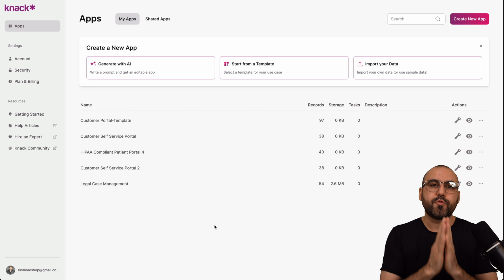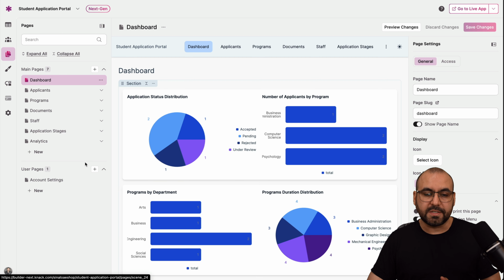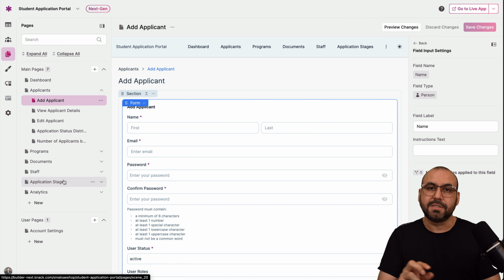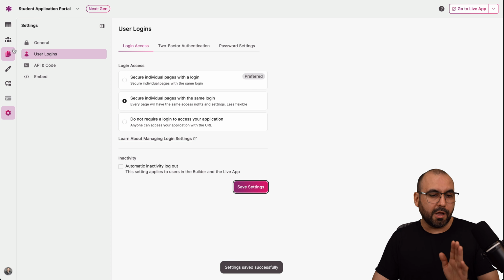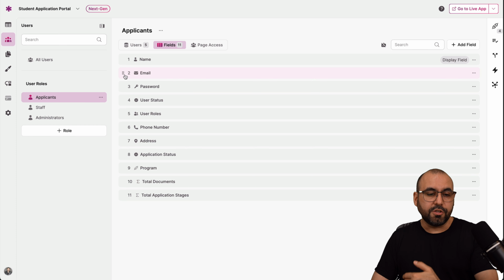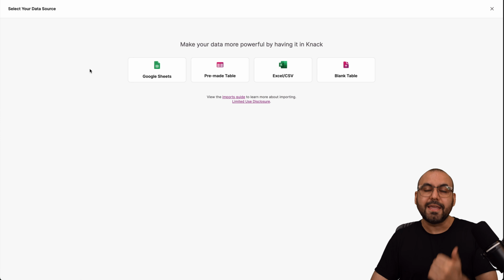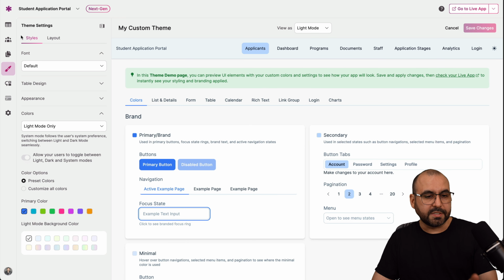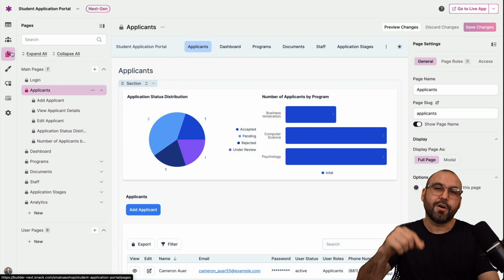How to Build a Student Application Portal Without Code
Need to build a custom Student Application Portal? Knack, the powerful no-code app builder, has you covered. Learn how to create your custom portal in minutes by checking out this quick video.